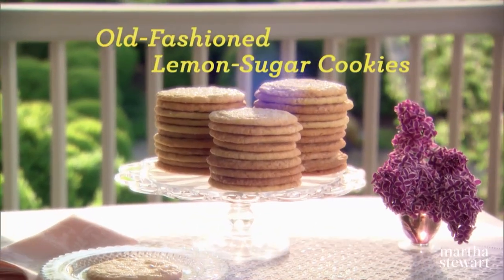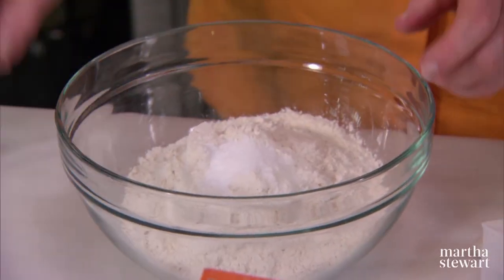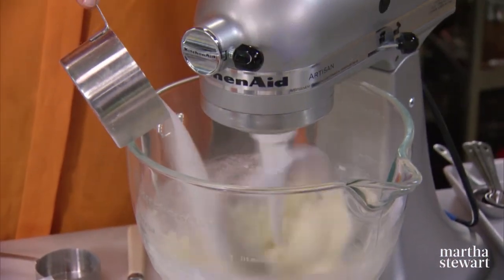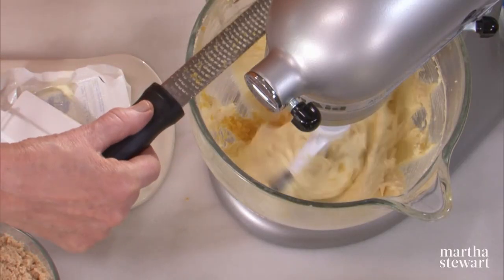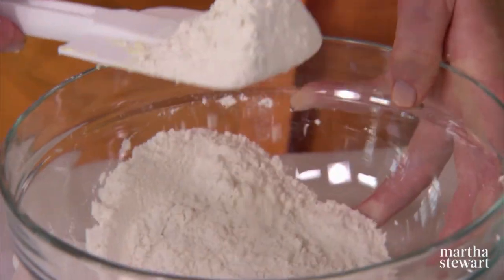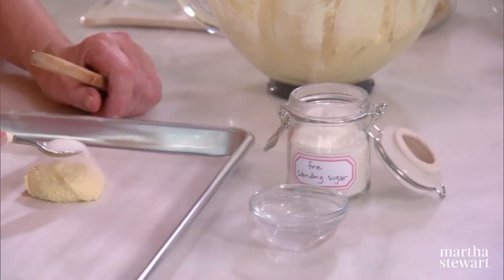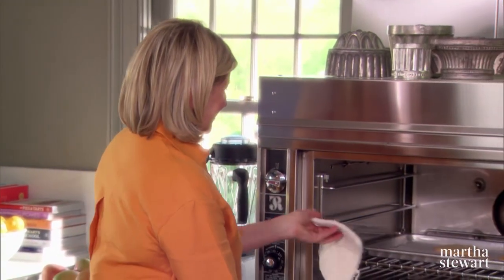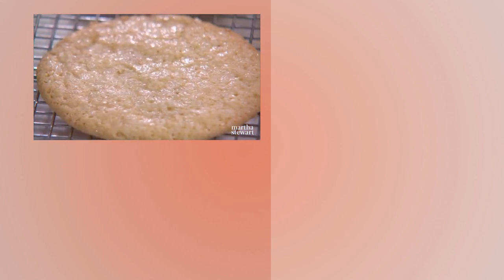Martha Stewart's Old Fashioned Lemon-Sugar Cookies | Martha Bakes Recipes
These old-fashioned large sugar cookies are infused with lemon zest and lemon juice and have a chewy texture, and glistening, crackly tops created with a double sprinkling of sanding sugar. These cookies are very easy to make with few ingredients.

00:00 Introduction
00:09 Dry Ingredients
00:38 Wet Ingredients
01:42 Mix In Dry Ingredients
02:00 Scoop onto Trays
02:50 Final Result